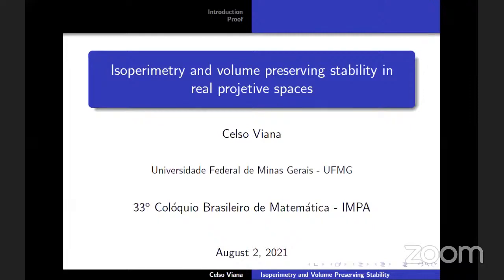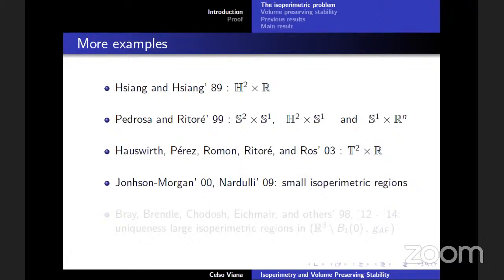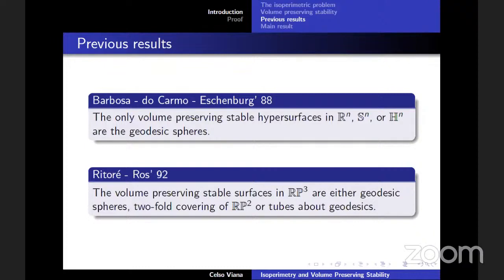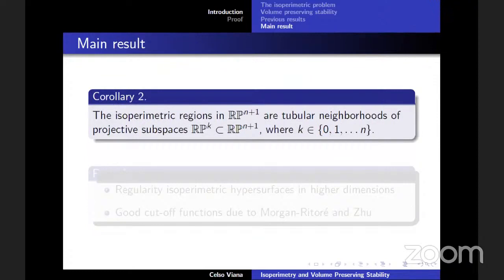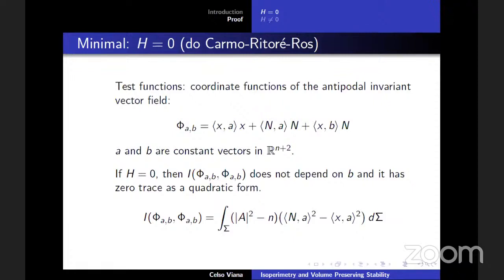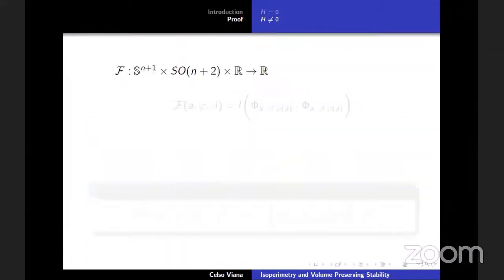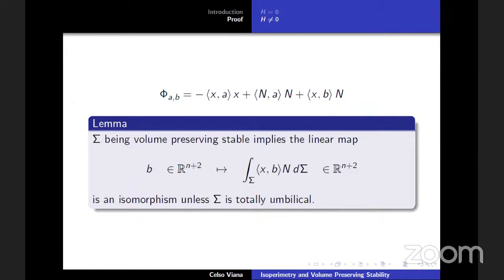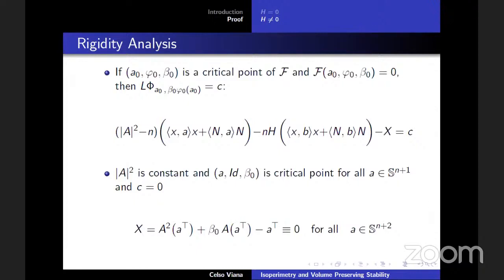33º CBM - Isoperimetry and volume preserving stability in real projective spaces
10- Geometria Diferencial
Nome: Celso Viana (UFMG)
Título: Isoperimetry and volume preserving stability in real projective spaces